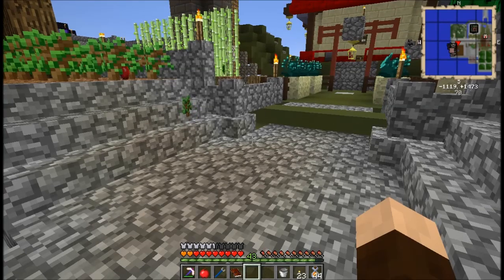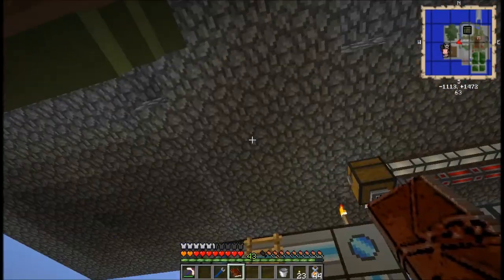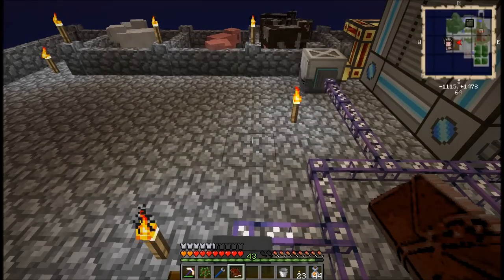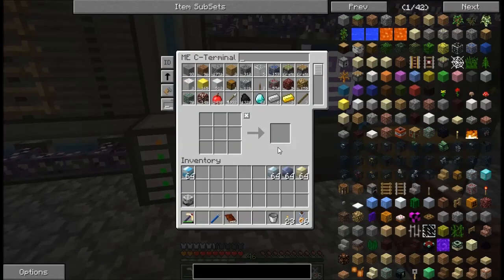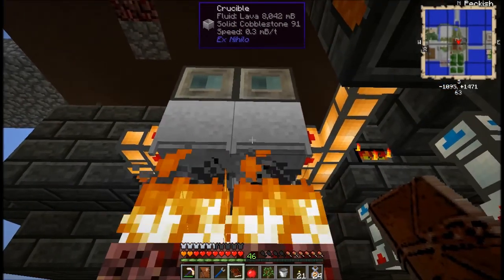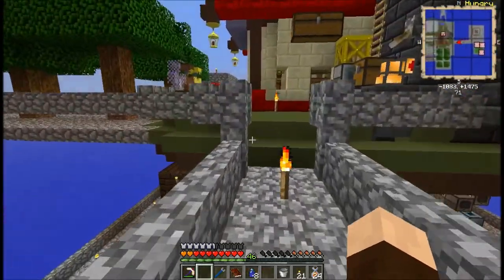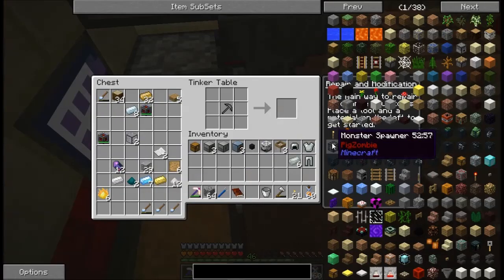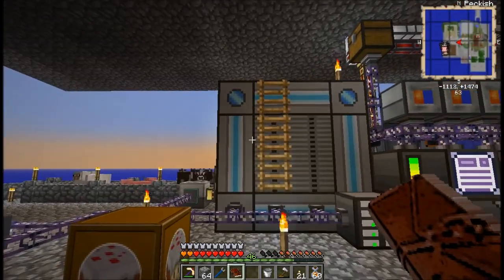Minecraft Agrarian Skies ep 31 Upgrades and Armor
Greetings!  And welcome to episode 31 of Agrarian Skies!

I am torn between pushing ahead with quests and upgrading/updating my item management.  Let's do both!

If you'd like to give the challenge a try for yourself, it can be found on the Feed the Beast launcher.  The map was put together by such wonderful people as Jadedcat and Morvelaira, and offers a brand new look at the Skyblock concept.  With actual quests and some VERY specific mods, this is sure to be awesome!